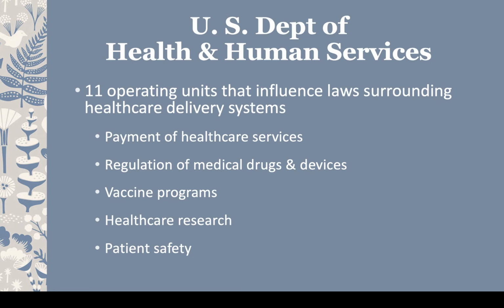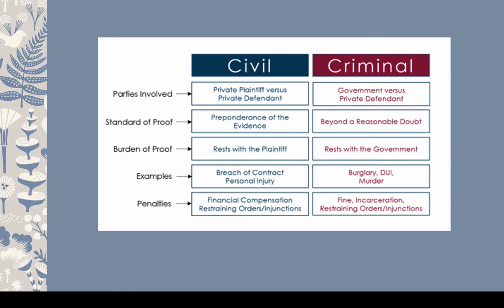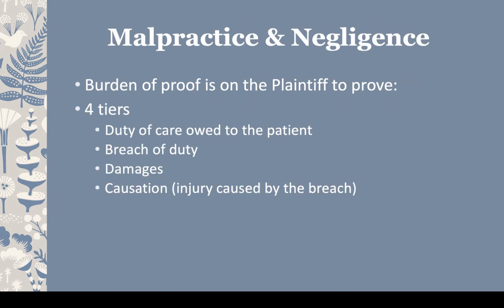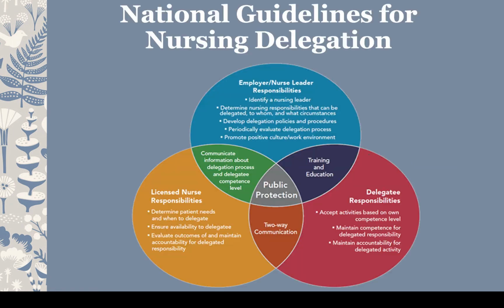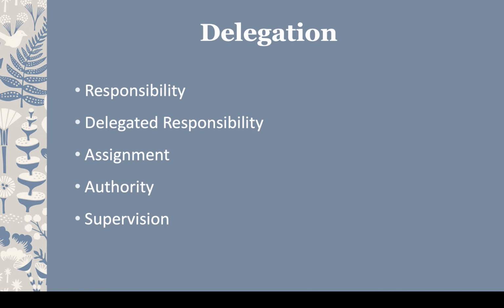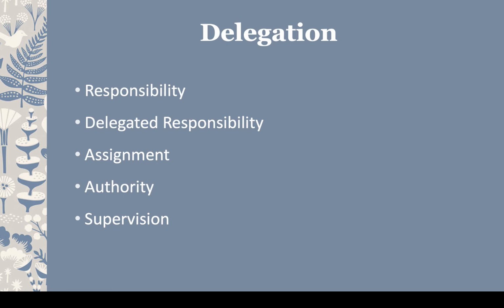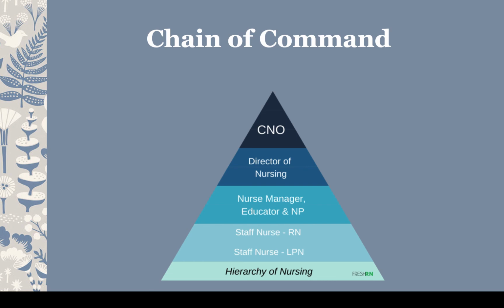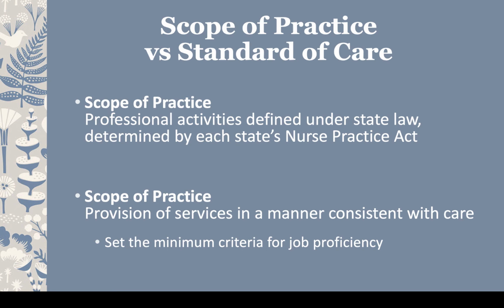Lesson #5: Delegation & Legal Issues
This video covers the legal influences that surround nursing practice & considerations for delegation in PA.